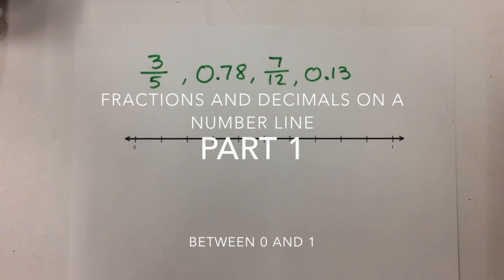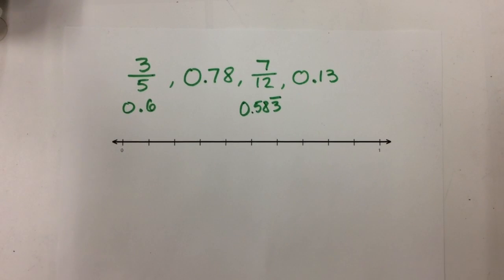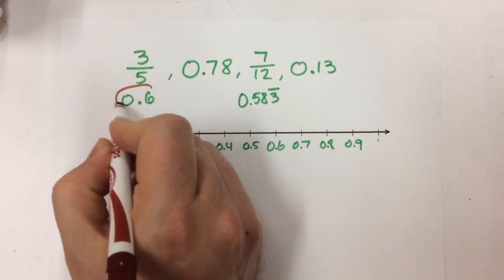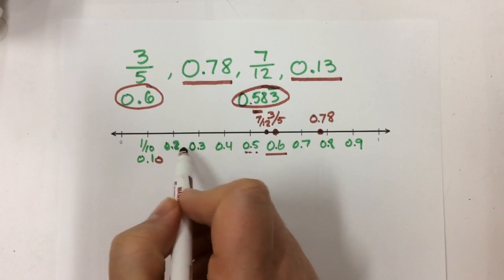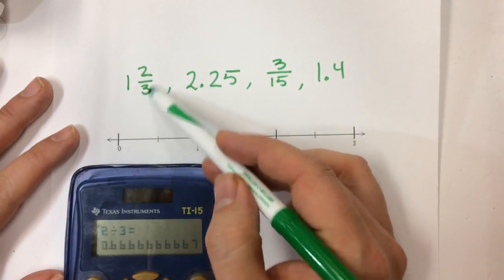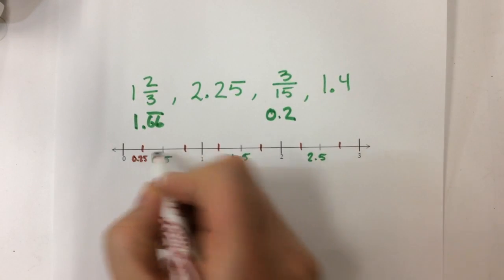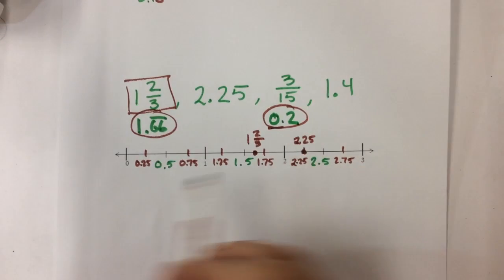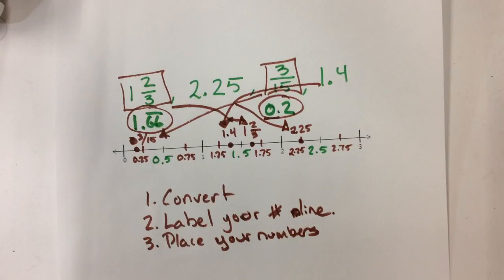Ordering Fractions and Decimals on the Number Line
This video is about Ordering Fractions and Decimals on the Number Line